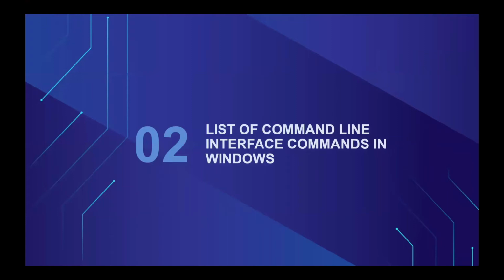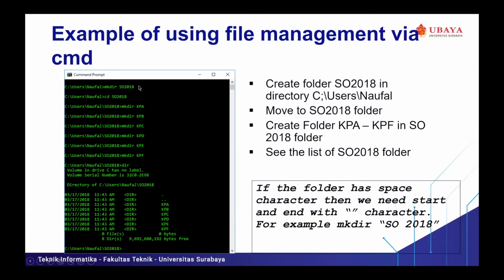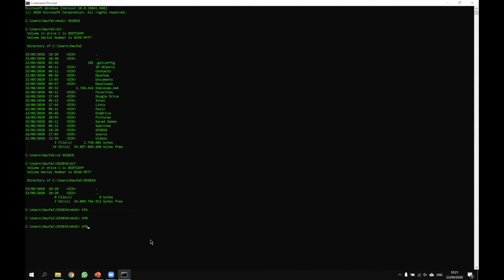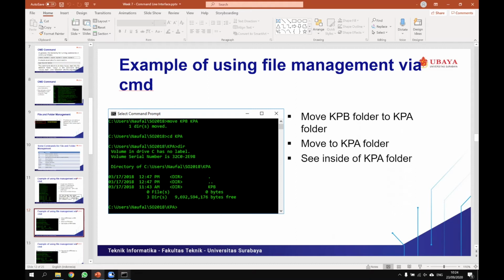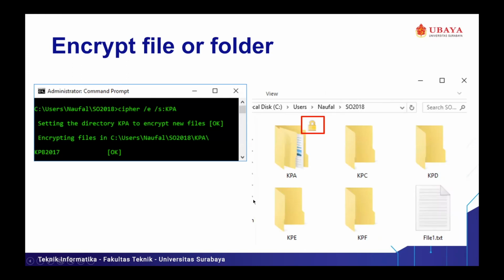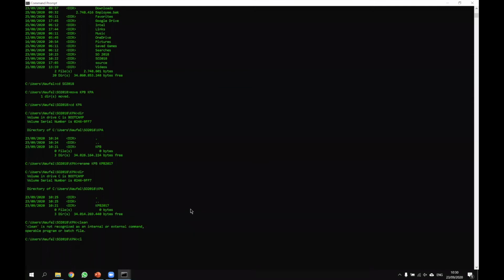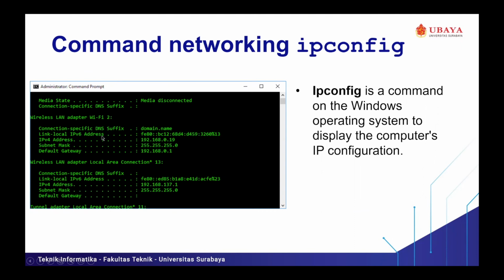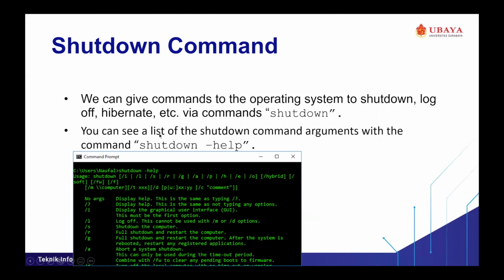OS Week 7 [Part 2] - Windows CLI